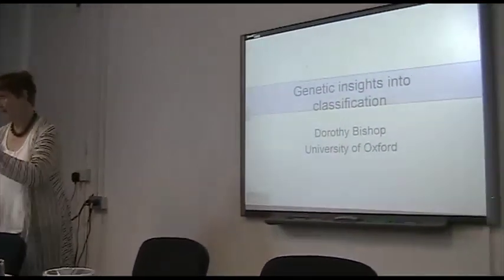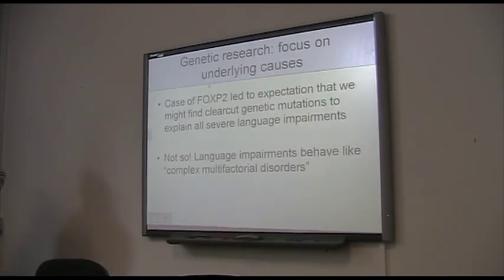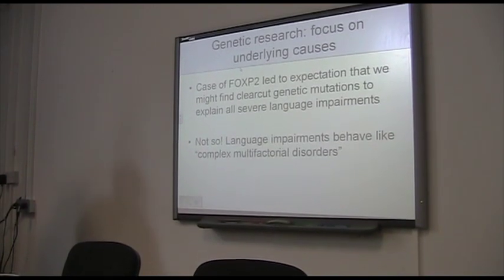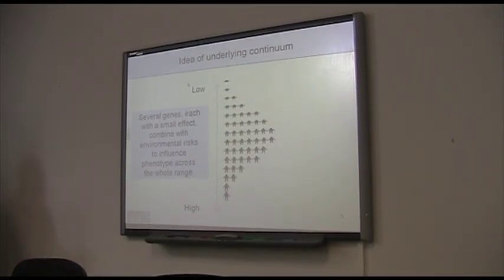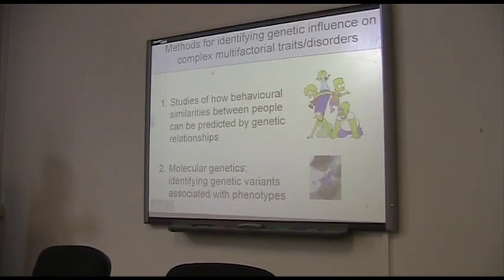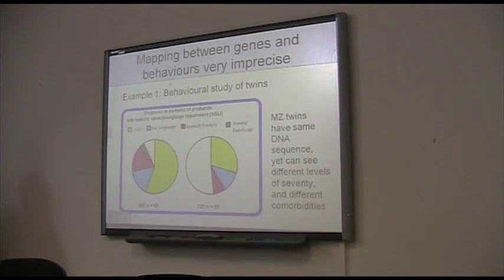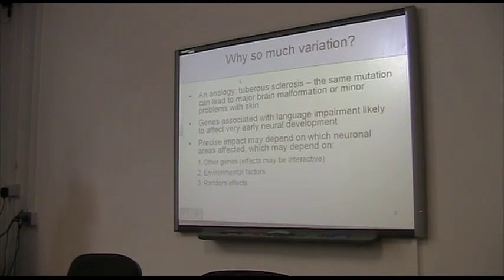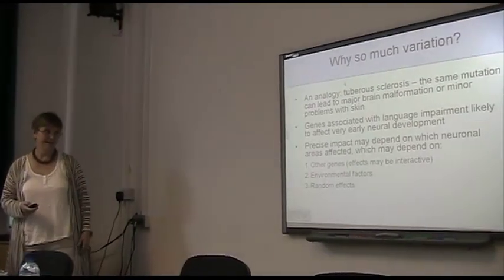Dorothy Bishop at the SLI Debate 2012: Genetics, Non verbal IQ and ASD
Professor Dorothy Bishop (University of Oxford) presented on what genetics has to tell us about the overlap between language impairments and other factors such as NV IQ and ASD. This presentation was part of the SLI debate at Moor House School in 2012.